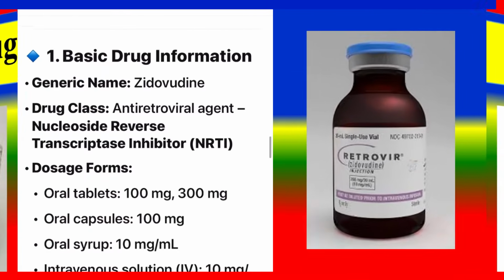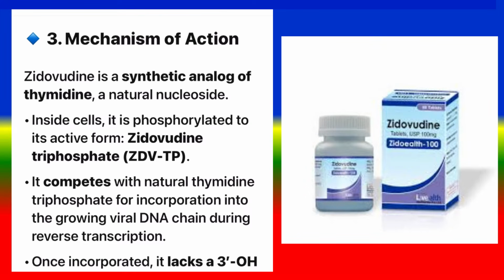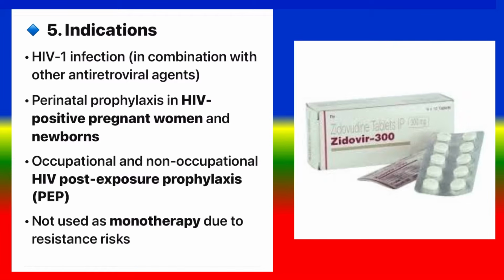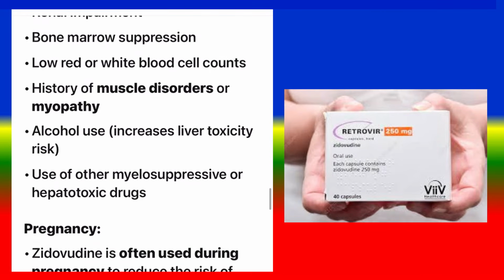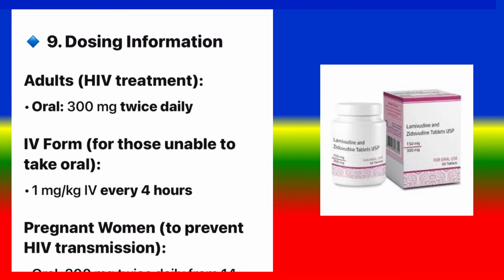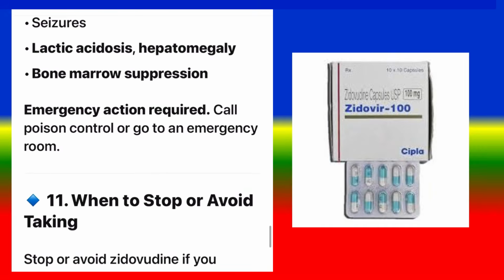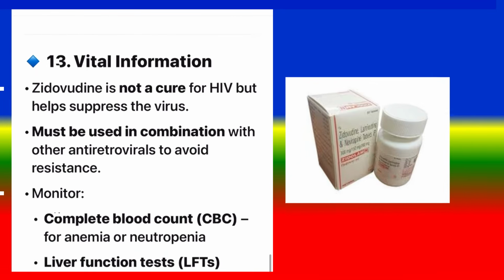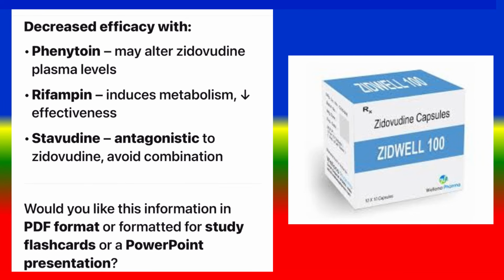ZIDOVUDINE - Generic Name, Drug class, Brande Name ,Precautions , How to use, Side Effects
Zidovudine, also known as AZT, is an antiretroviral medication used in the treatment of HIV/AIDS. It works by inhibiting the replication of the virus, slowing down its progression in the body.

Contents :
1. Generic Name, Drug class, Brande Name, 0:12
2. What is?, 0:41
3. Mechanism of Action 1:01
4. uses  1:39
5. indication , 2:02
6. contraindication . 2:22
7. Before taking this medicine (Precautions ), 2:45
8. How to use ,  3:26
9. Dosing information, 3:53
10. Miss a dose, Overdose , 4:27
11.  Stop or Avoid Taking , 4:52
12. Side Effects, 5:18
13. vital information , 5:51
 14. Other Drugs Will Affect 6:14
TOPICS
25.  PHARMACOLOGY – TOPICS